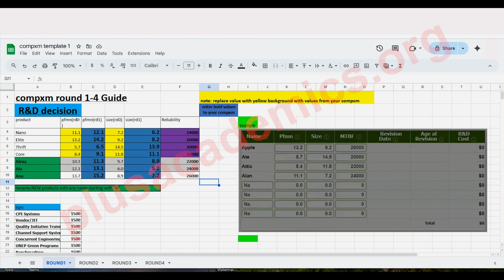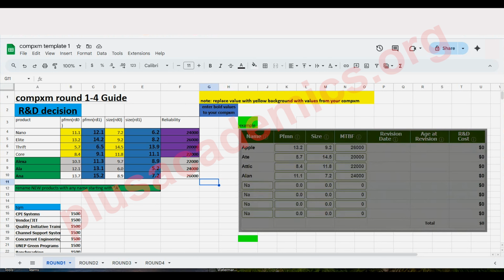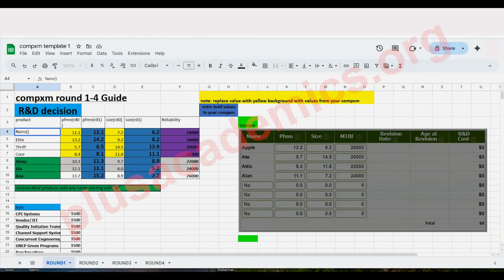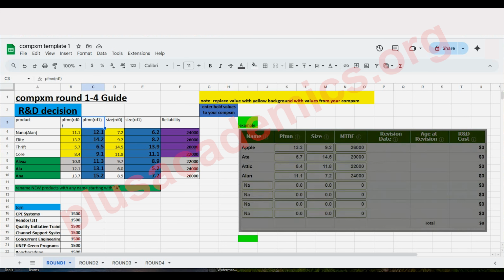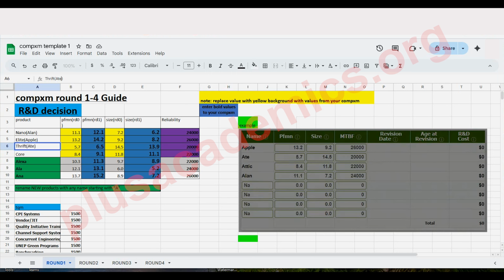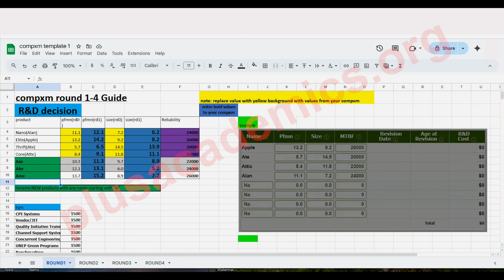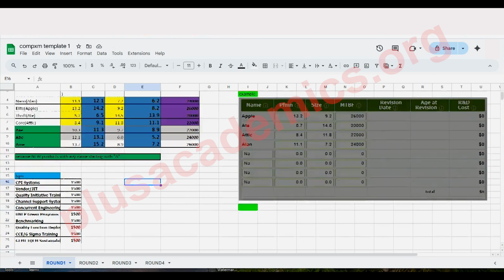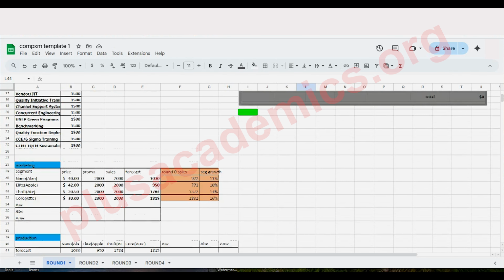How to use Compxm Excel Template - Google Spreadsheet